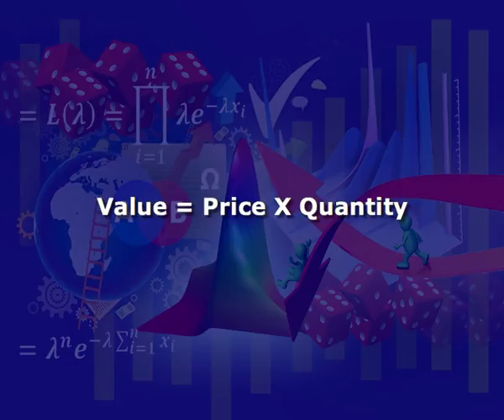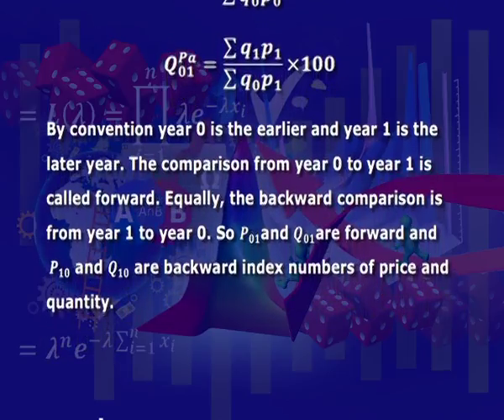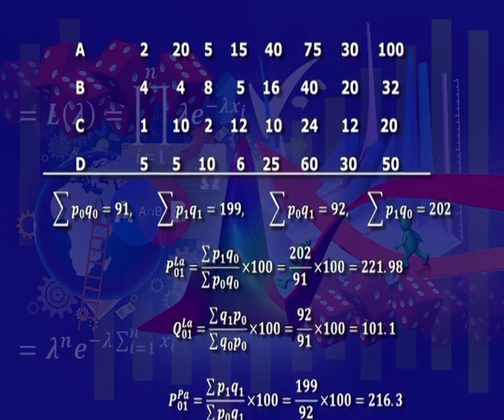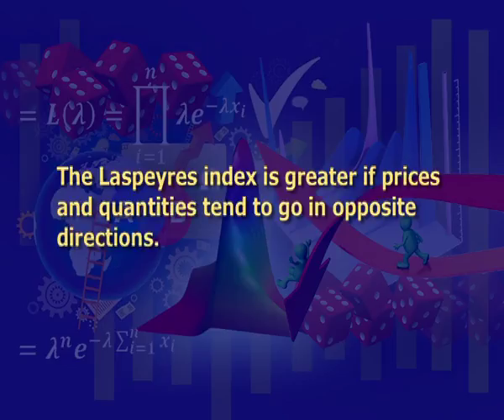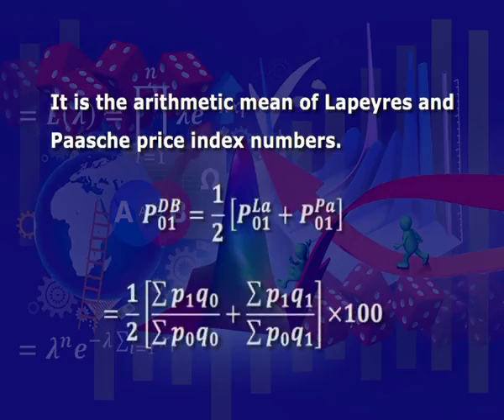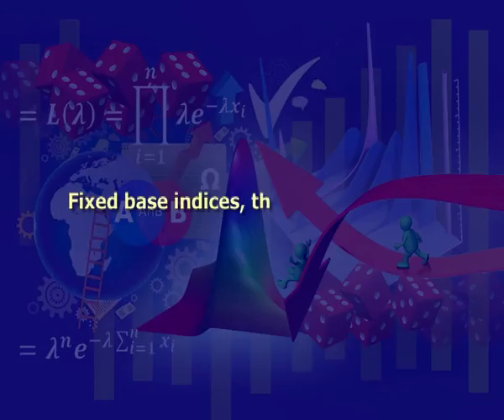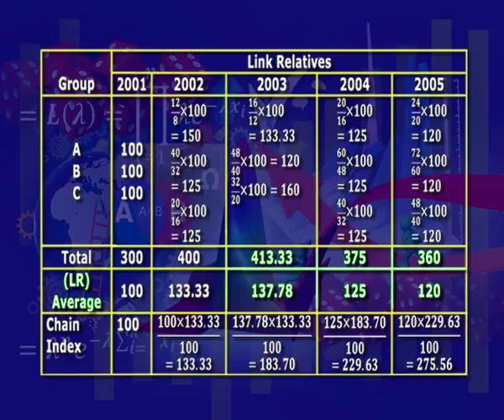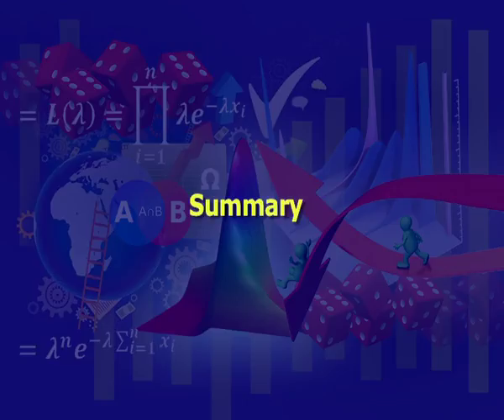Index Number : (Part -1) (CH_07)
Subject  : Economics
Cources name  : Undergraduate
Name of Presanter : Dr.M.N.Patel